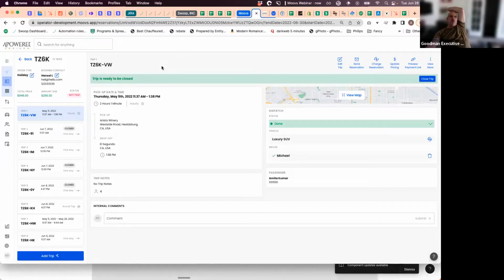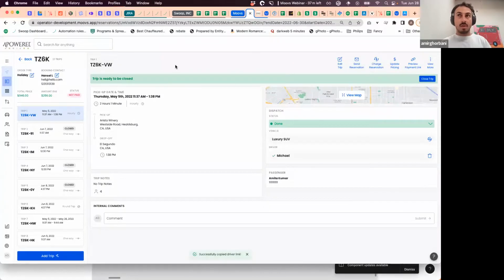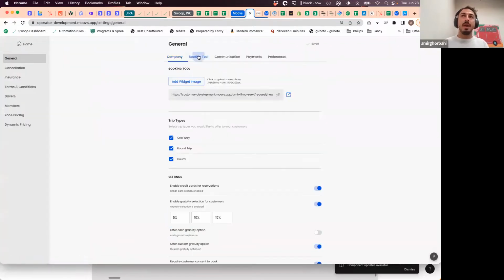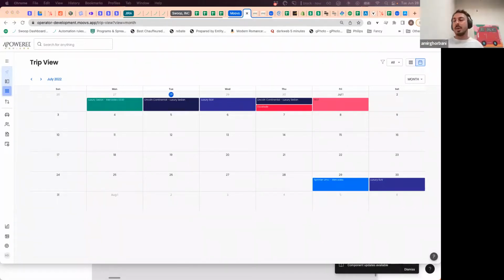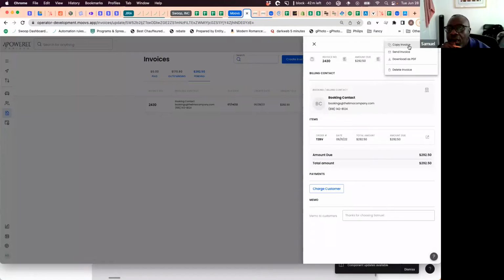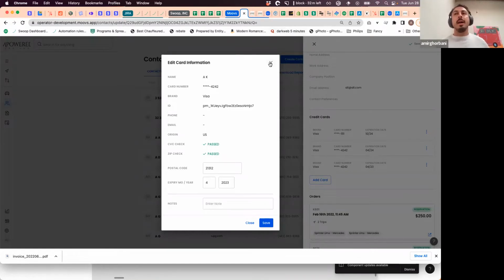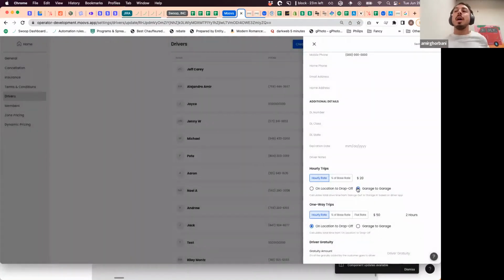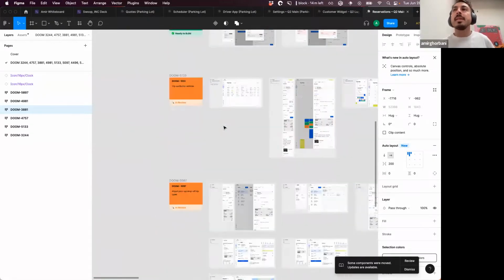Moovs Webinar June 28th